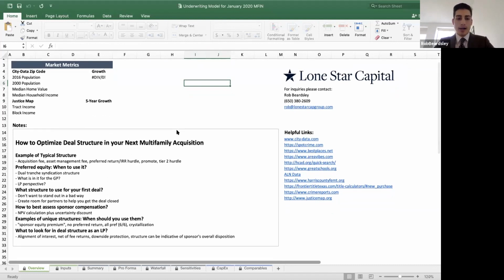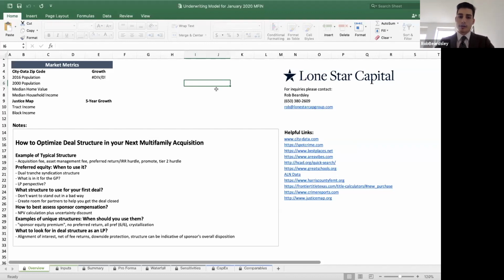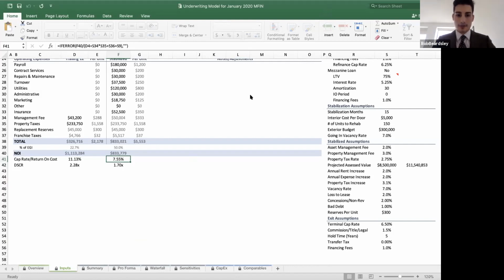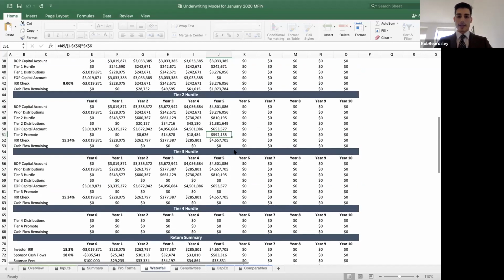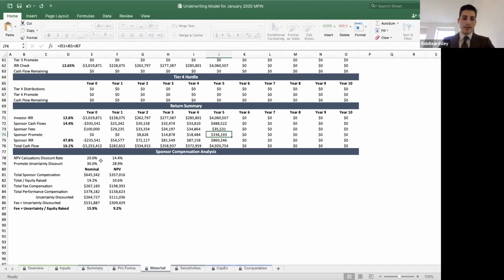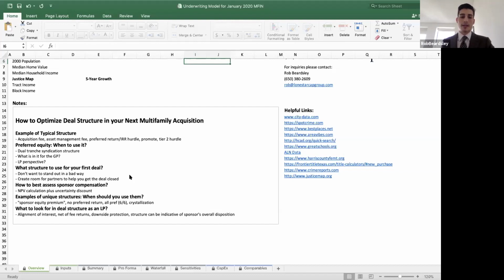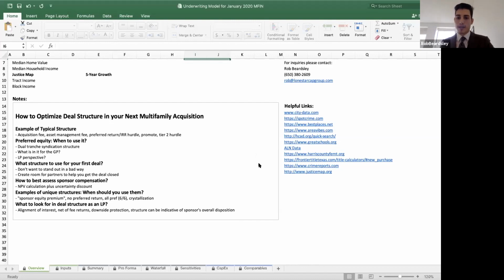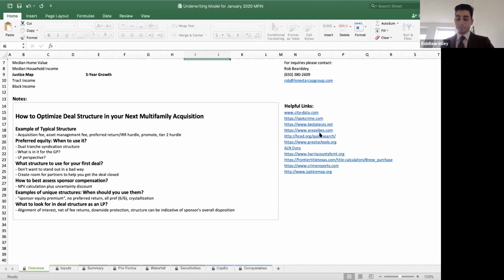Deal Structuring – Options and Considerations with Rob Beardsley MFIN 2020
Lone Star Capital is a real estate investment firm focused on underperforming multifamily properties in Texas. We structure value-add opportunities that deliver superior risk-adjusted returns by implementing moderate to extensive renovations, improving management, and designing creative capital solutions. Lone Star operates over 1,000 units worth approximately $70MM.

About Rob Beardsley: With a background in business and computer science from Carnegie Mellon University, Rob leads acquisitions and capital markets for Lone Star. He has underwritten more than 1,000 deals and has published over 50 articles about underwriting, capital structure, acquisition strategies, and capital markets. He has a popular newsletter read by hundreds of real estate professionals monthly. Prior to co-founding Lone Star, Rob gained real estate experience through his family's real estate businesses including development, construction, and sales.Rob grew up in Silicon Valley and currently lives in New York City, where he enjoys reading nonfiction, traveling, working out, meditating, playing golf and piano.